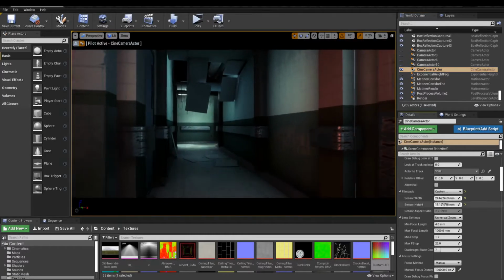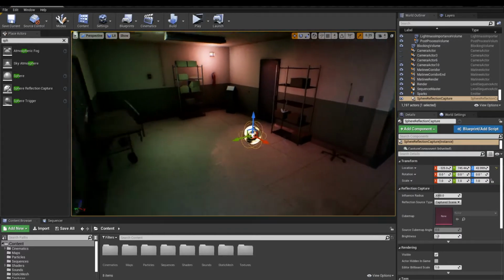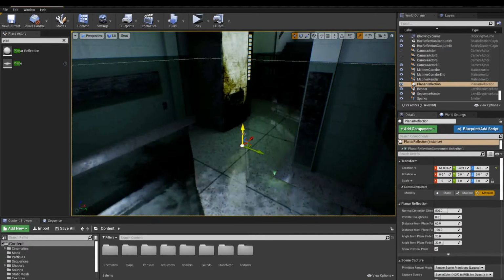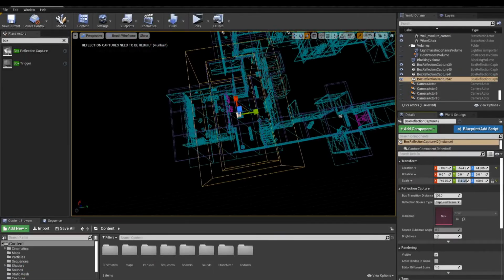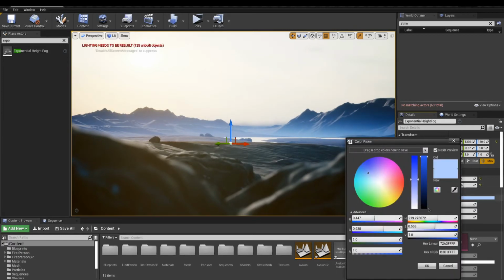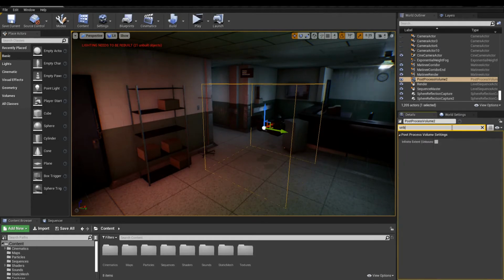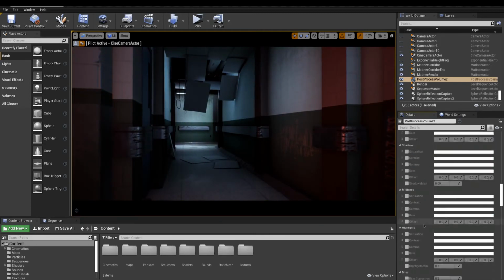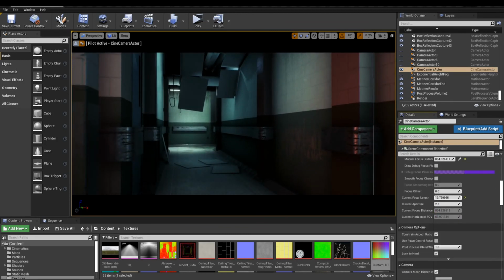06 - 01 - Learn Unreal Engine - Reflections, Fog & Post-Process Effects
Another segment of my free online course, how to use the Unreal Engine 4 to create your games and short films.

In this lesson, we add effects such as reflections, fog and image effects to enhance the final look of the scene.

Bitcoin: bc1quc93cu4z7pjagzuhtr8pqu8gmv70cjk4wfvzcr
Ethereum: 0xB20Fdb3F88A3B5757Ed59182e88d614D13cd8937

Peace out!